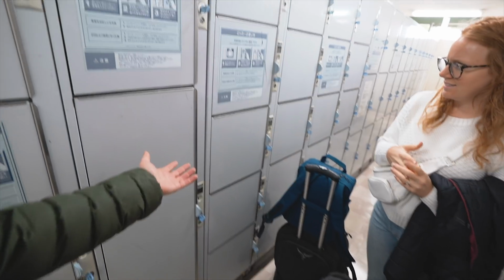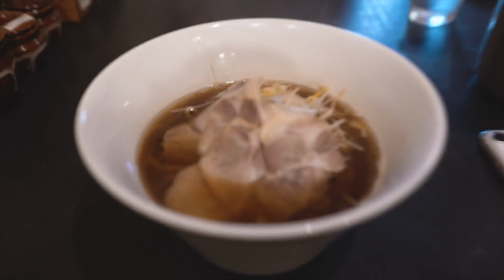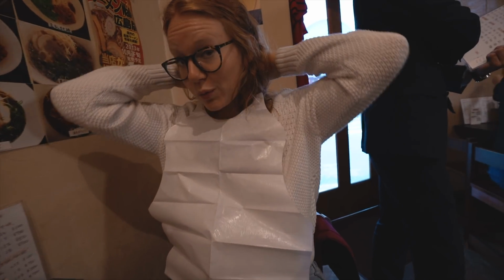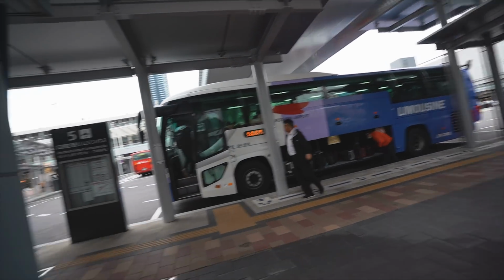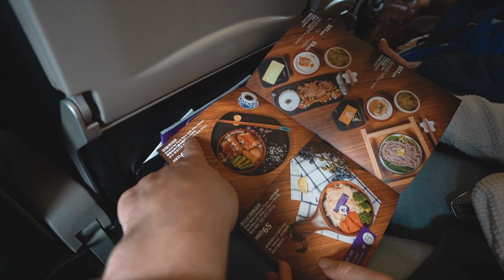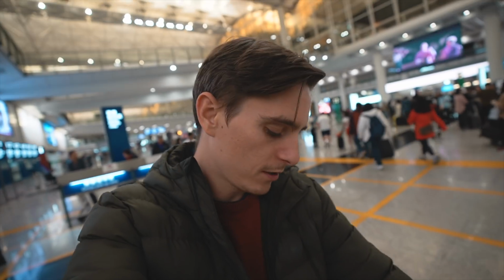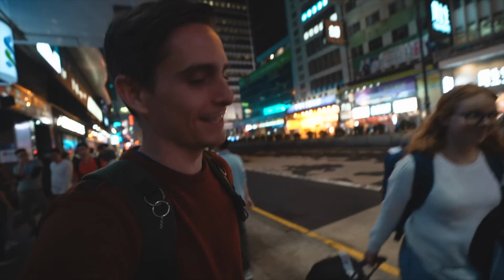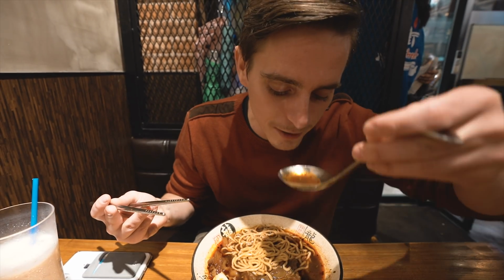First Time Traveling to HONG KONG! - Goodbye Japan! 🇯🇵😭(Hiroshima to Hong Kong via HK Express)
Goodbye Japan! For our last day, we eat our final Japanese meal, then hop a plane over to explore Hong Kong for the FIRST TIME via HK Express!

Supporters get access to never before seen vlogs, hand-written postcards and more!

★ Camera Belt Clip